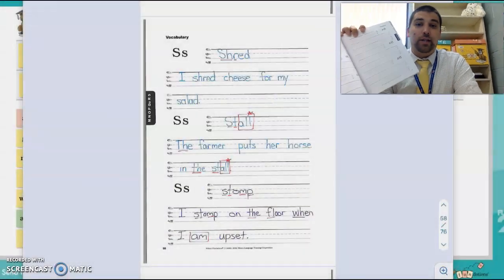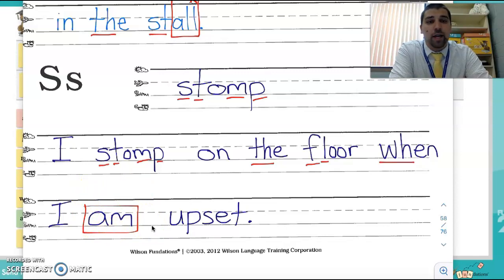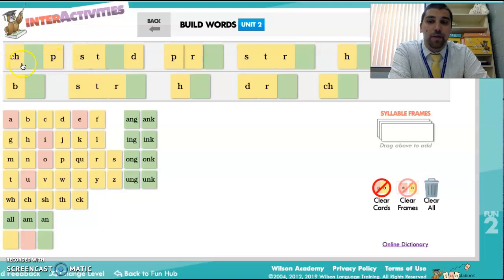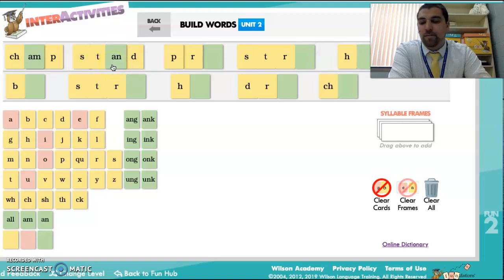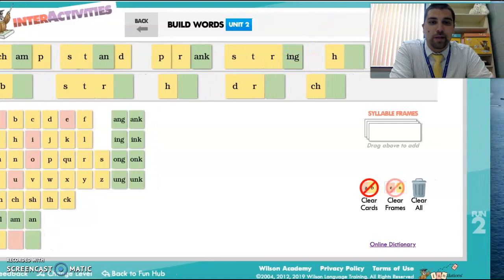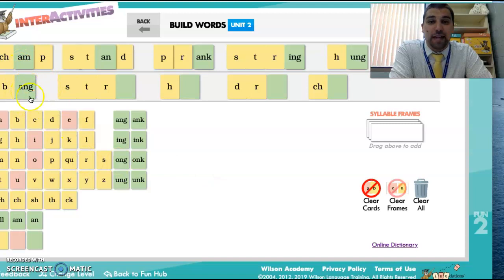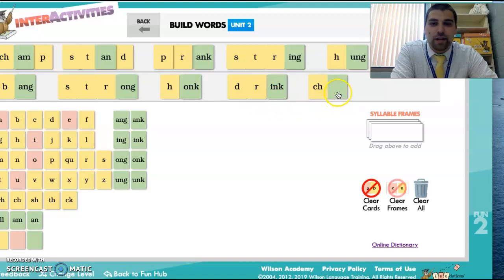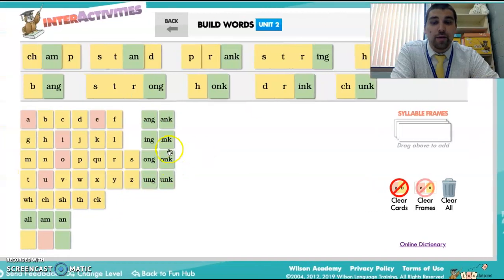In-Person Fundations Lesson 22